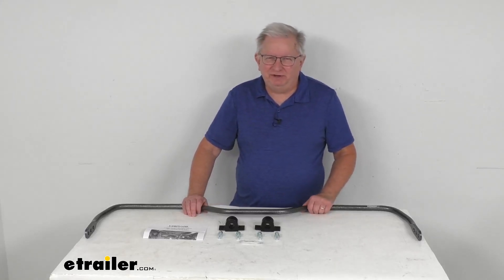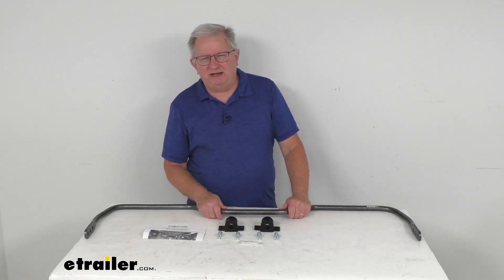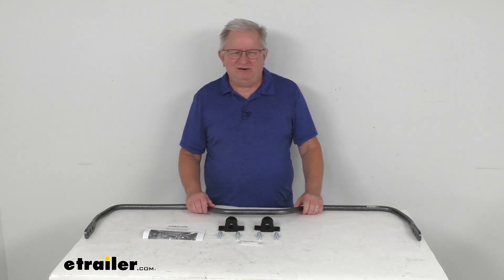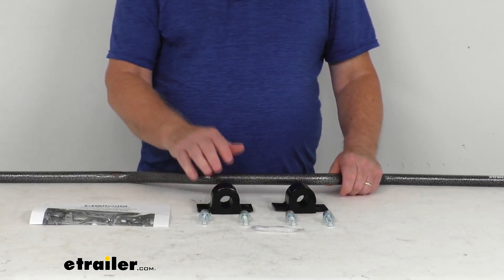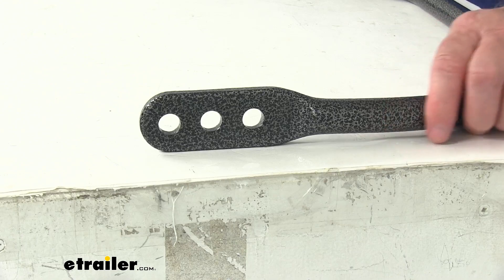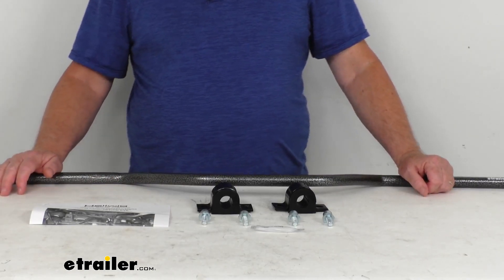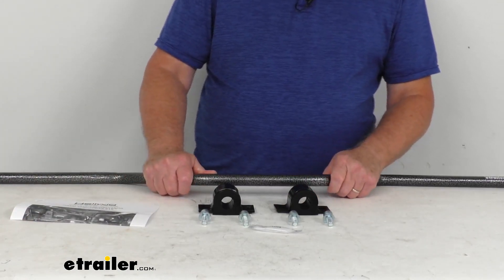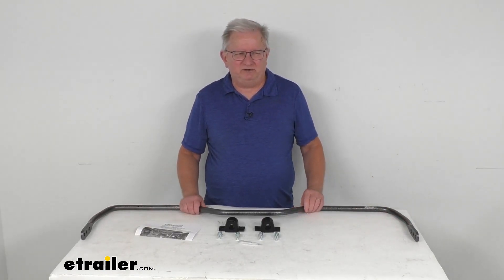etrailer | Hellwig Adjustable Rear Anti-Sway Bar: The Breakdown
Hello, everybody, this is Jeff at etrailer.com.  Today, we're gonna take a look at the Hellwig Adjustable Rear Anti-Sway Bar for the Ram 1500 trucks.  Now, this is a custom fit part, it is designed to fit the 2009 and newer Dodge Ram and Ram 1500 two-wheel drive and four-wheel drive trucks with the stock ride height.  Now, on a custom fit part like this, I do like to recommend for you to go to our website, use the fit guide, put in your year and model vehicle, and it'll show you if this will work for your application.  Now, this unit's designed to replace the factory installed rear anti-sway bar or to be used as an addition if the rear anti-sway bar is not factory supplied.  This anti-sway bar will help minimize side to side movement, improves overall stability of your vehicle, and it'll even let you execute turns and quick maneuvers with confidence.

Allows for a nice level ride even on irregular surfaces, and it'll even reduce driver fatigue, 'cause it minimizes the effort that's required to keep your vehicle in line.  Now, this one here comes with the polyurethane bushings.  And the polyurethane bushings are used instead of standard rubber variety to give you a longer lasting system.  The polyurethane itself is durable and resistant to damage that can be caused by oil, gas, and ozone.  And of course, less wear mean less give in your system and better support.

Now, normally, when you use polyurethane bushings on the sway bars, the grease that's used on the installation dries out over time, and the bushings will start to squeak.  So what Hellwig decided to do to eliminate that, if you look at the sway bar, you'll notice the finish on it is a silver vein hammer tone finish.  And what that does, it gives you small divots in the finish, so that it'll help keep the grease in the bushings and keep the polyurethane bushings greased and eliminate any of that noise.  Also, if you noticed on this shot, on each end, it has the three adjustment holes that allow you to choose the degree of stiffness when you install it.  Now, this bar is constructed of a thick 4140 chromoly steel for superior strength.

The diameter on the bar is 7/8 of an inch, and it is designed to fit your vehicle and work in conjunction with its suspension system.  Basically, it'll attach to your rear axle and to the chassis, and it uses the weight of the axle to brace your frame as it shifts and turns.  This part will include everything shown here on the table.  It includes the bushings and the brackets, the bushing lubricant to use when you install these bushings, the zinc plated mounting hardware, a nice set of easy to follow instructions.  And the kit does end up using your existing vehicle end links.

Now, if your vehicle did not come with the factory sway bar and you don't have those end links, then you need to order part number HE74SR, which we sell separate on our website, and that would give you the end links you need to install this.  And this part is made in the USA.  But that should do it for the review on this Hellwig Adjustable Rear Anti-Sway Bar for the Ram 1500 trucks.